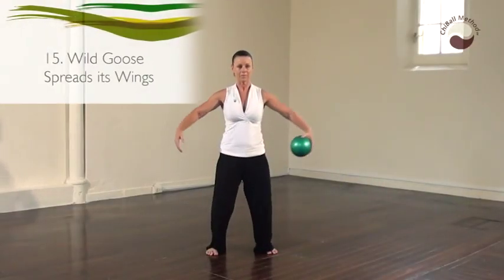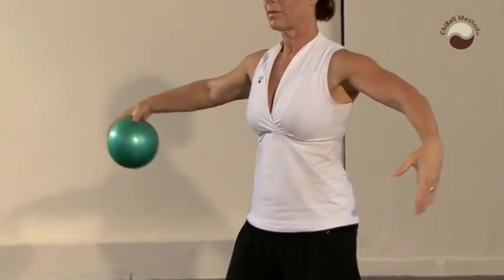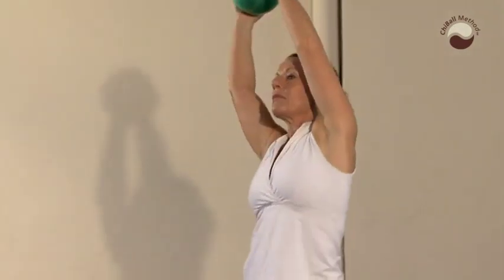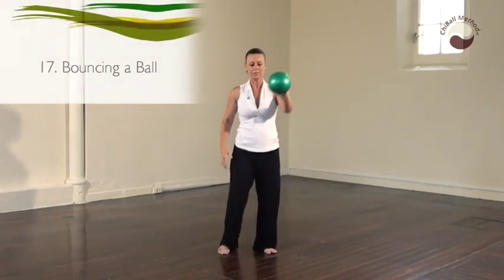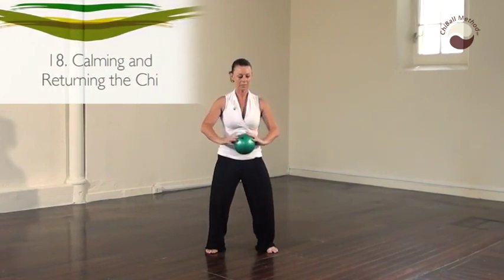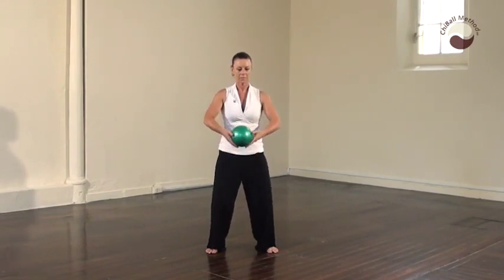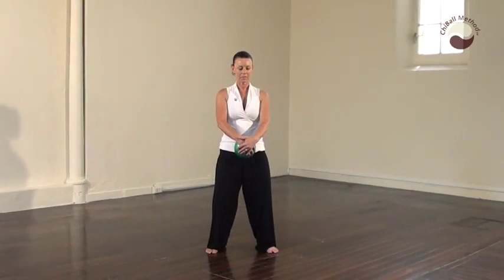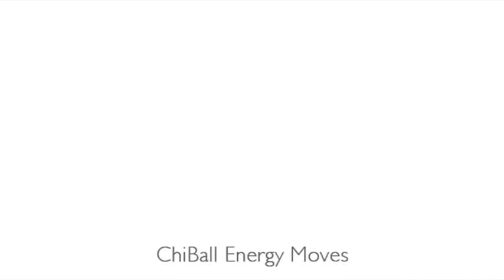ChiBall Energy Moves Part 2 of 4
Part 2 of the Chiball Energy Moves DVD